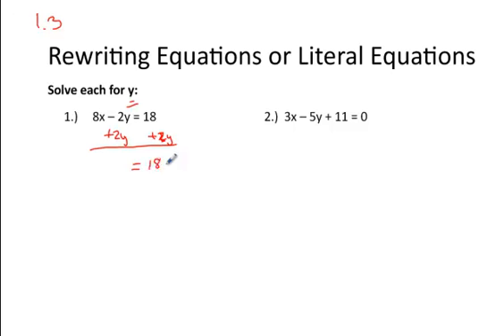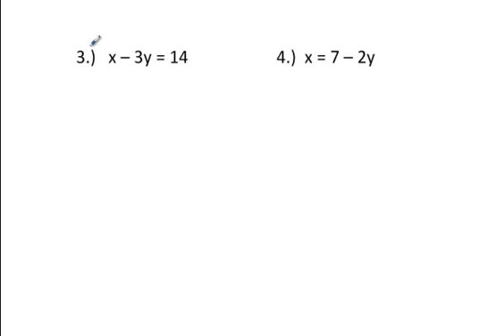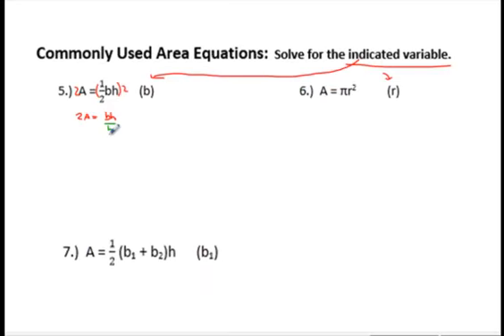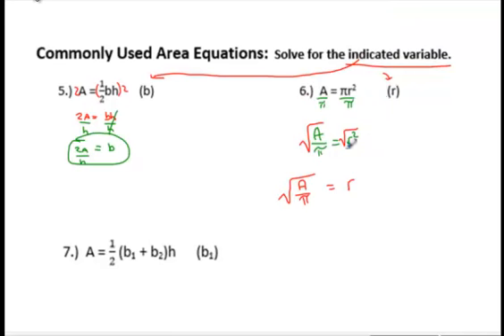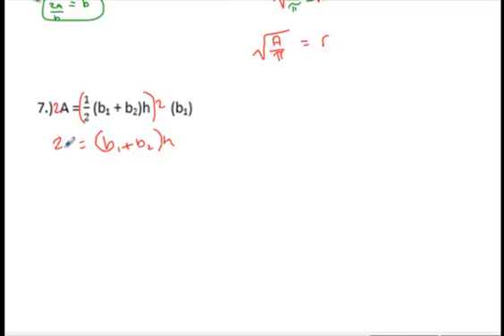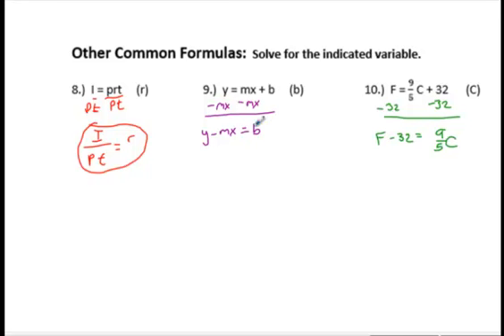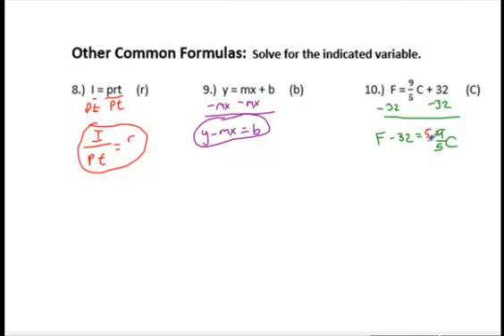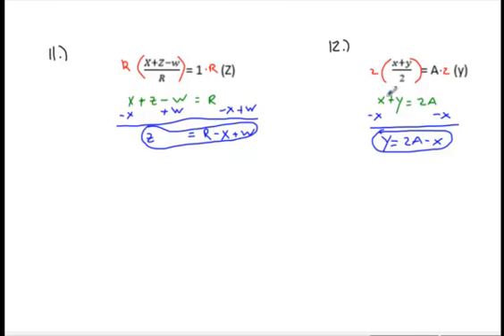Algebra Review: Literal Equations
Video 1 of 2 that goes with your notes for lesson 1.3